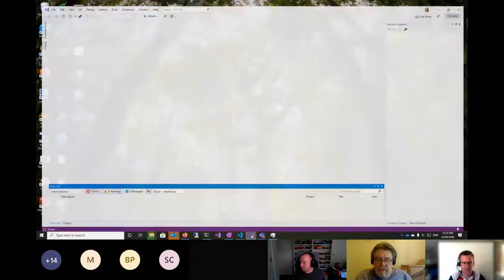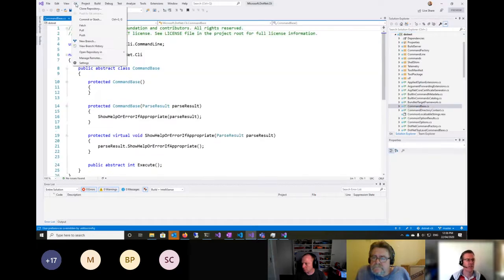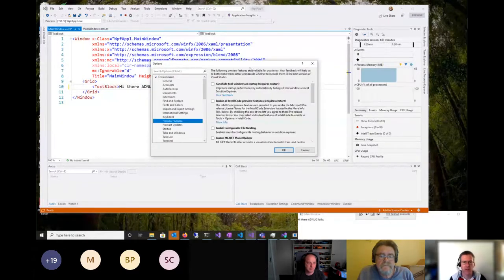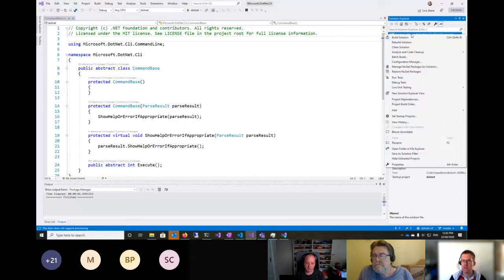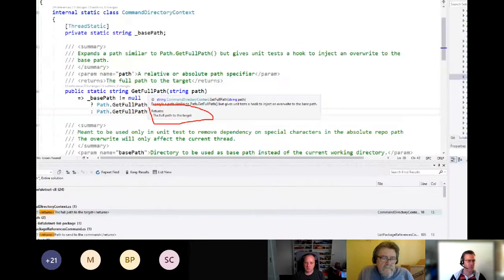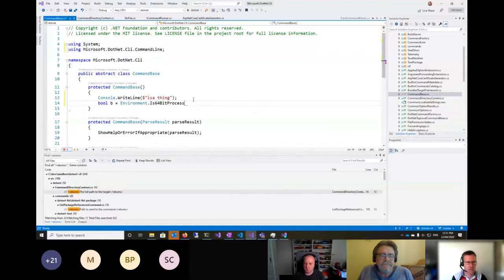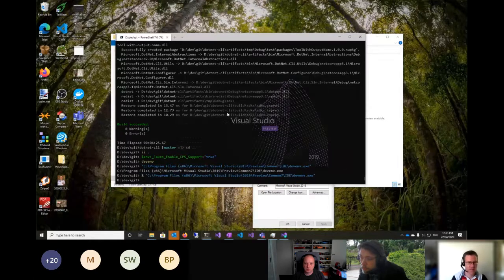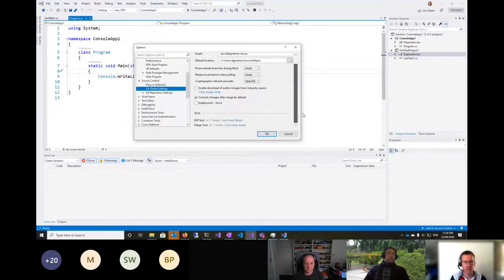What's new in Visual Studio 2019 v16.6 Preview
Let's spend 30 minutes diving into some of the new developer features coming in the next version of Visual Studio 2019, currently in the 16.6 preview release.

This shorter format, using Microsoft Teams Meetings, will be improvised and interactive!